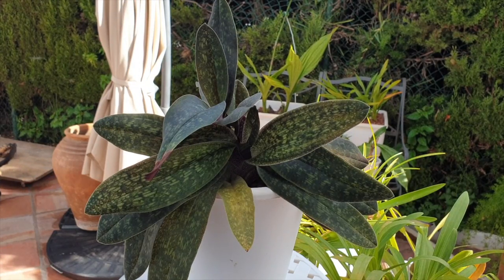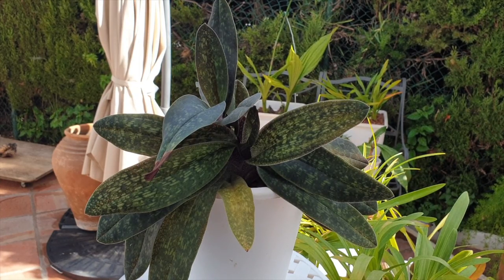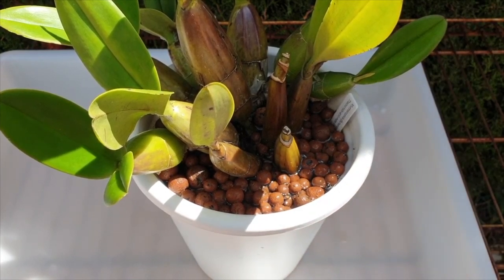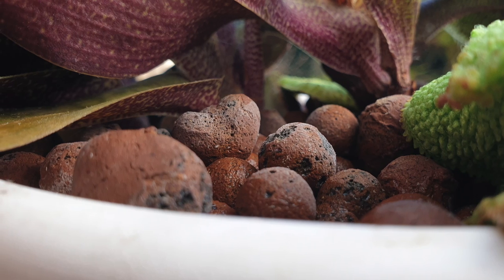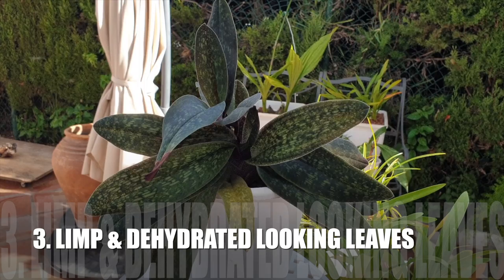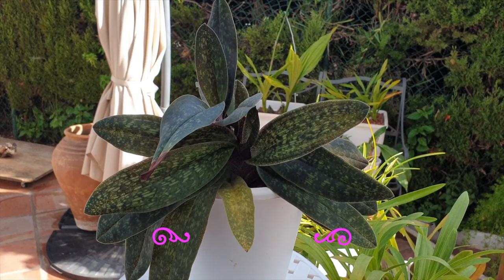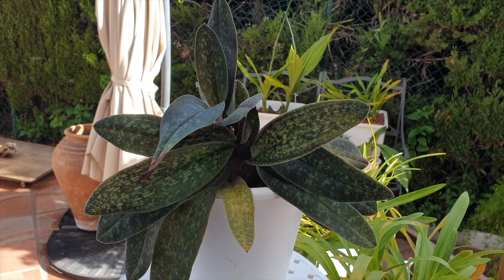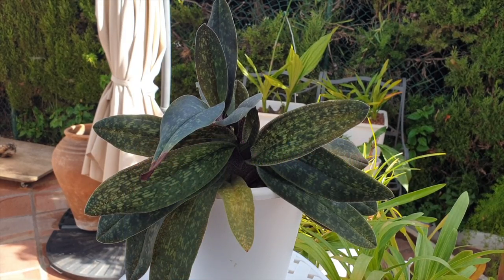4 SIGNS your Slipper Orchids need repotting | Know when to repot Slipper Orchids 🪴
TIMESTAMPS:
00:00 - What are the important signs that slipper orchids need to be repotted?
01:29 - Why don't slipper orchid roots like to have any light exposure around their roots?
03:20 - Are slipper orchids vigorous root growers?
03:57 - Surface Signs that your slipper orchid needs to be repotted
04:02 - Why do slipper orchids rise above the surface of the pot?
04:50 - Why are my slipper orchid roots growing above the media?
05:19 - My slipper orchid is growing really well, do I have to repot anyway?
05:50 - What does a slipper orchid look like if the roots in the pot are dead?
06:01 - Why does my slipper orchid have brown leaf tips?
07:47 - My slipper orchid is growing higher in the pot than before, is there something wrong with it?
09:03 - How long can a slipper orchid be potted in organic media before it needs to be repotted?
My environment:
Mediterranean climate, hot summers / mild winters
45% - 85% humidity, with regular airflow
Orchid growing supplies:
               Seramis, Akadama
Water: Reverse Osmosis
Insecticidal Soap
General PPM: 300 Summer, or in active growth
                          150 Winter, RO Water and KelpMax only